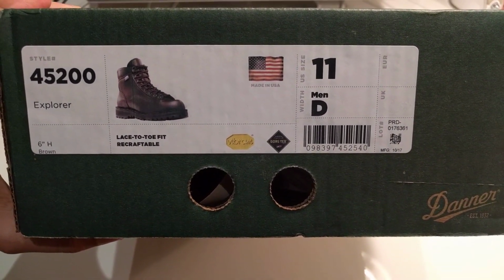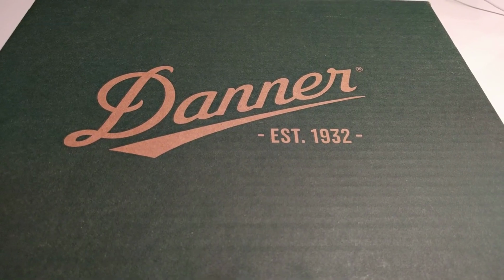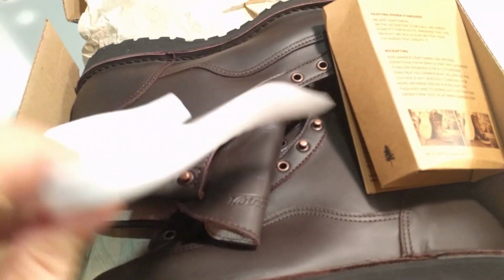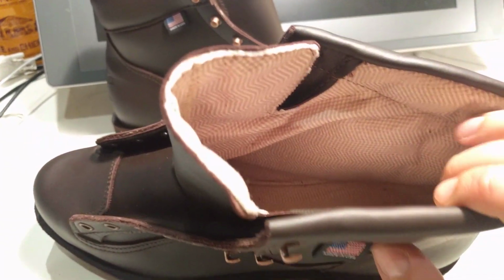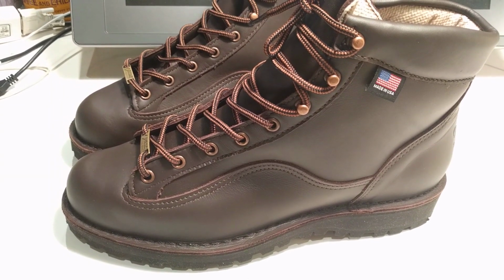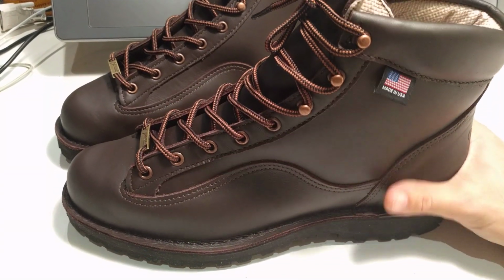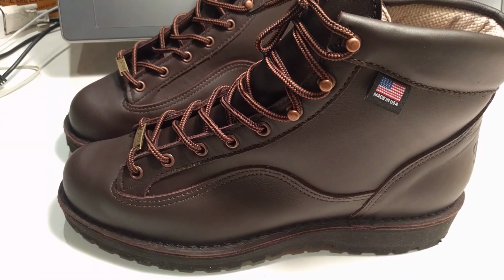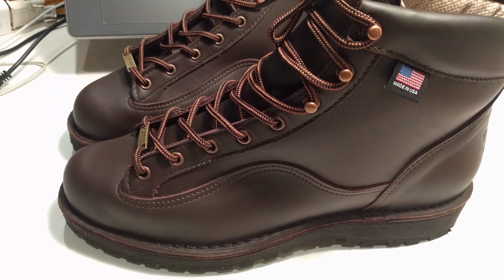Danner Explorer All-Leather Hiking Boot - Review, Unboxing and On Feet [The Shoe Dude Review]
The Shoe Dude Review - Unboxing and Reviewing the Danner Explorer All Leather Waterproof Hiking Boot.  Here I'll discuss the Danner Airthotic Insert, related Danner lines like the Danner Light and Danner Light II, sizing tips, and more.  Also, check out what these boots would look like on your feet!

Product Description from Danner.com:
Wherever the hike takes you, the USA-made Explorer will get you there. A GORE-TEX liner provides waterproof, breathable protection and a full-grain leather upper keeps feet protected from the elements. The famous Kletterlift outsole by Vibram provides lightweight comfort, superb shock absorption, and great traction and stability on both wet and dry surfaces. Danner’s famous stitchdown construction offers a wider platform for stability.